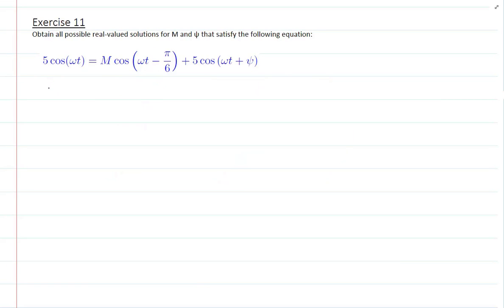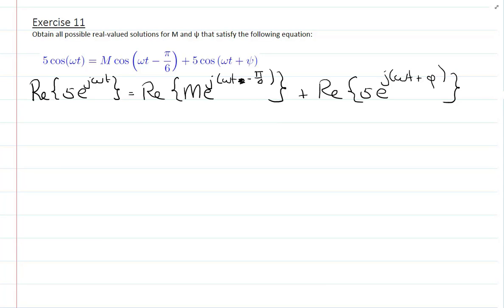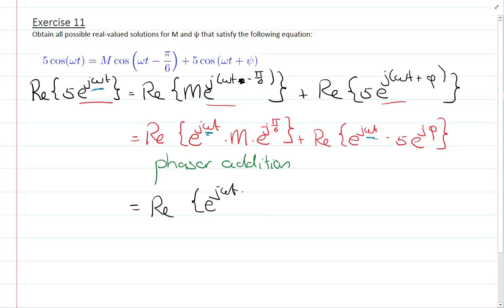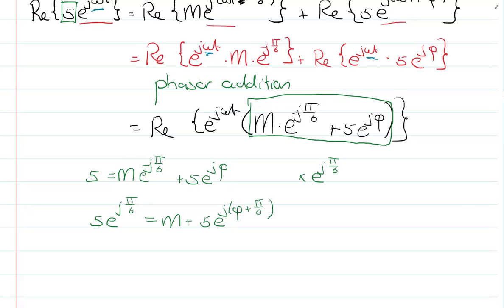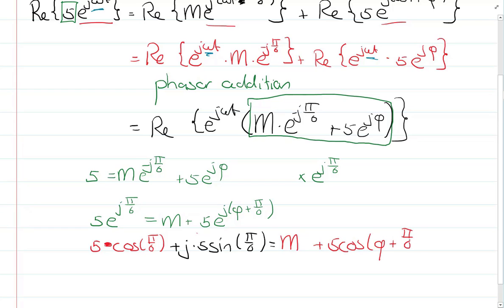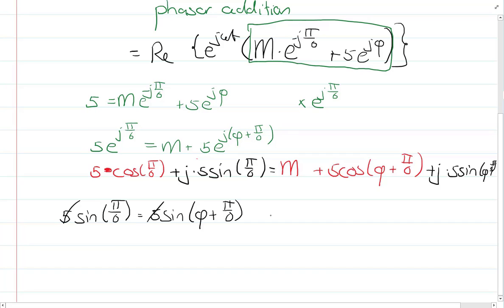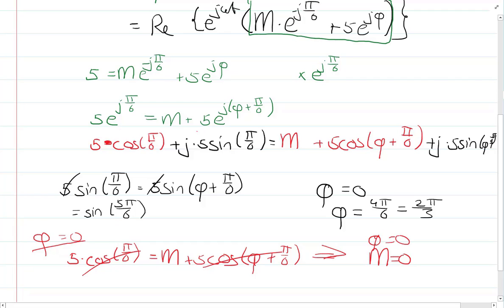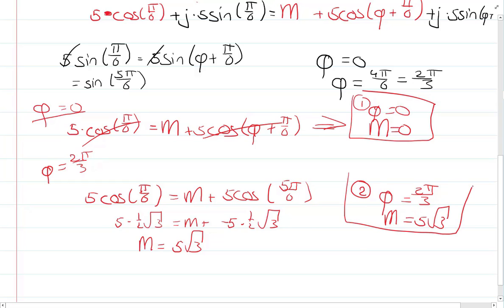Pencast - Complex numbers and phasors - exercise 11 (5/5)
This video solves the exercise 11 of the module complex numbers and phasors available